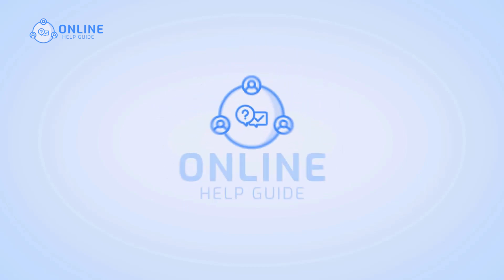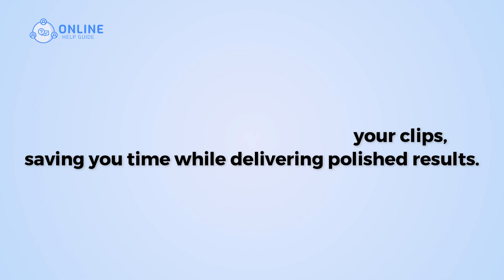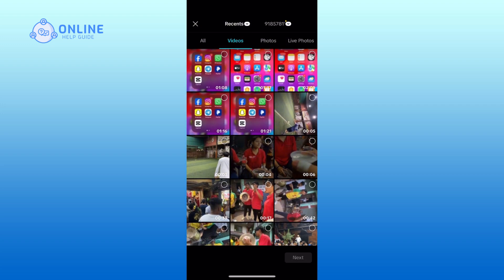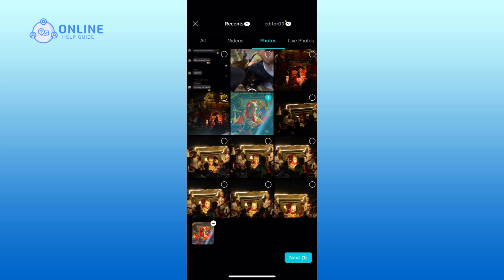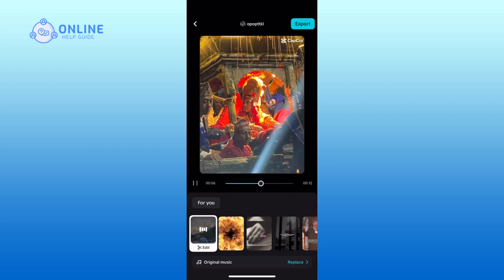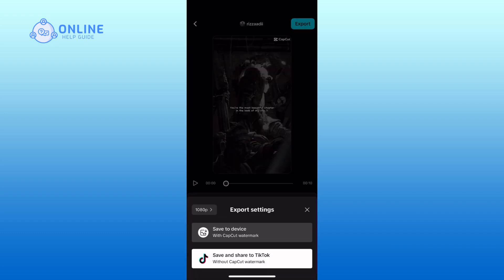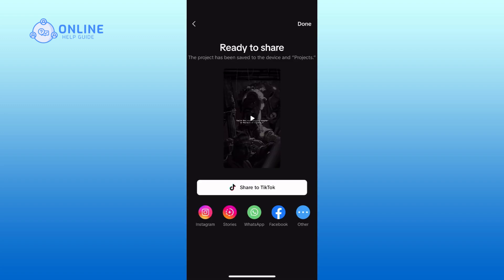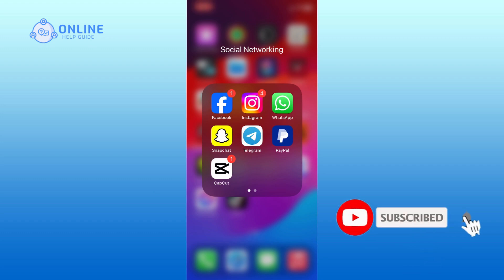How To Use The CapCut AutoCut Feature 2024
This feature automatically edits your clips, saving you time while delivering polished results.
So, let's get started on how to use the AutoCut feature in CapCut.

First, open the CapCut app on your mobile device.
Tap on the AutoCut option at the top of the screen.
Now, select the photo or video where you want to use the AutoCut feature.
Then, tap on the Next button at the bottom right corner of your screen.
In the For You section, browse through the available templates and select the one that best suits your media.
Once you're satisfied with the edits, tap on the Export button in the top right corner.
Finally, tap on the Save and share to TikTok option to save the video without a watermark.

And that’s how you can use the AutoCut feature in CapCut.